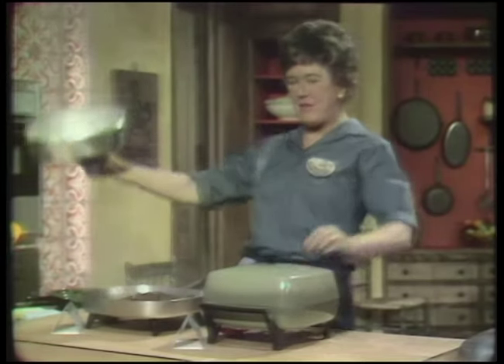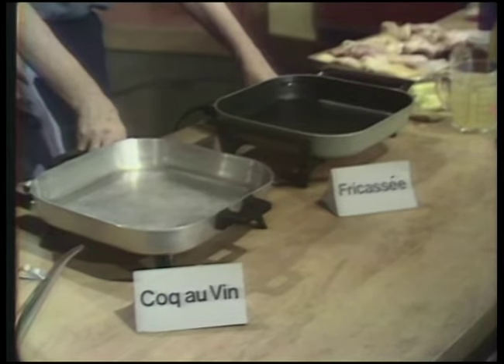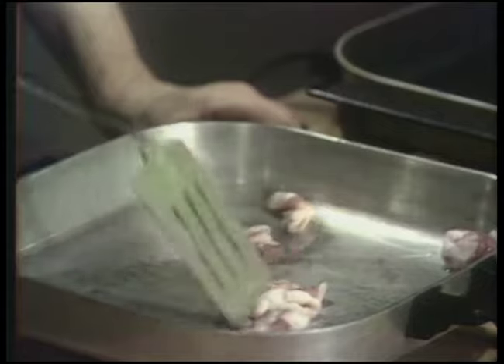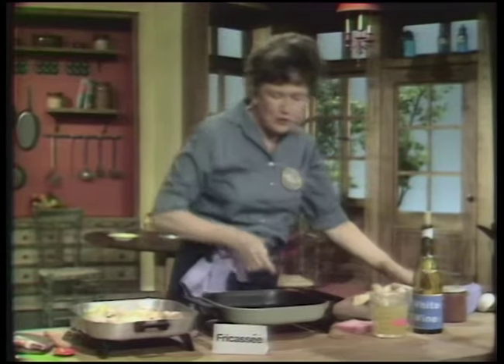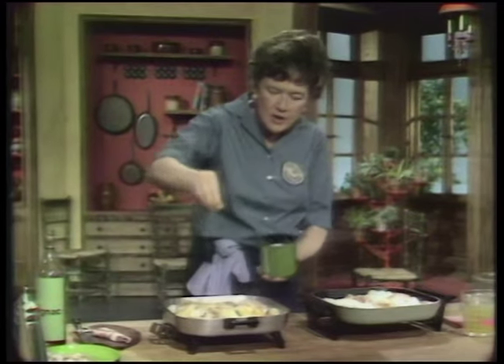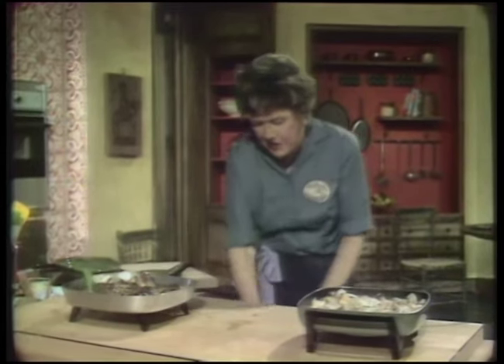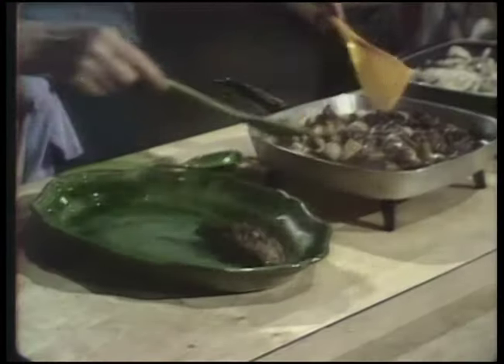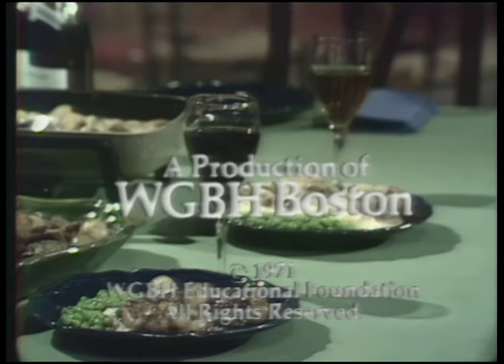Coq Au Vin Alias Chicken Fricassee | The French Chef Season 8 | Julia Child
Chicken, onions, and mushrooms -- simmer them in red wine for coq au vin, or in white wine for an old fashioned fricassee.

Stream Classic Julia Child Shows on the PBS Living Prime Video Channel